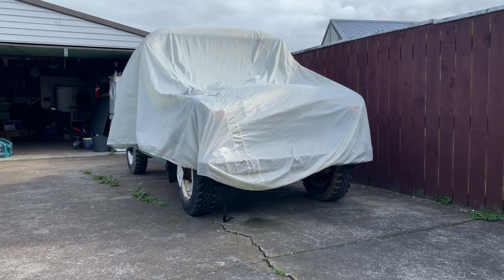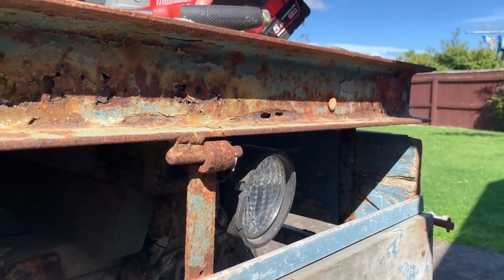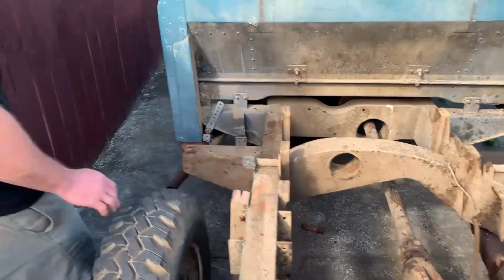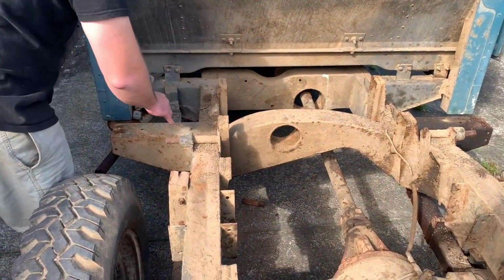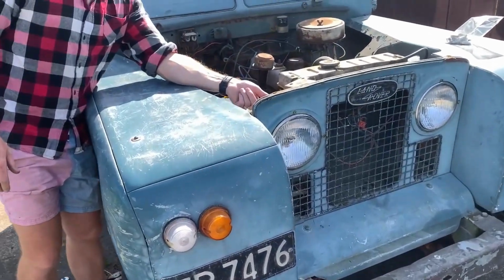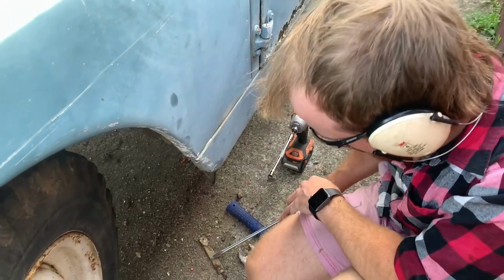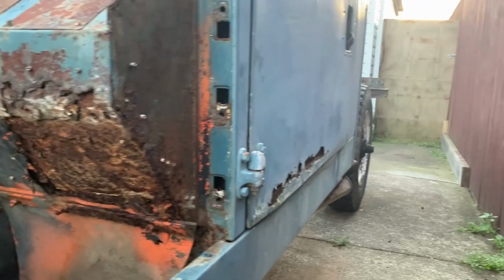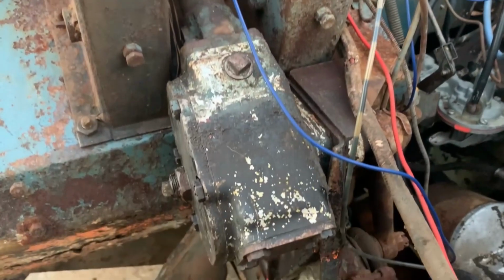Series Land Rover Restoration - Worse Than we Thought? [Ep2]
Welcome to Jonny's future financial disaster. This is Part 2 in an on going restoration series where Jonny finds himself a New Zealand ‘mint’ Series 2a LWB Land Rover.

The Restoration develops further as rust is uncovered and reality sets in.